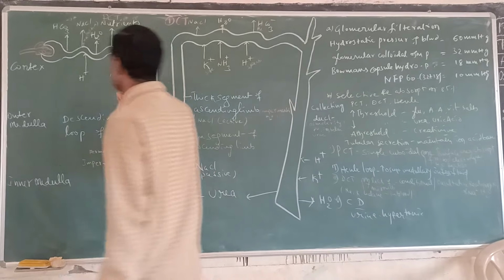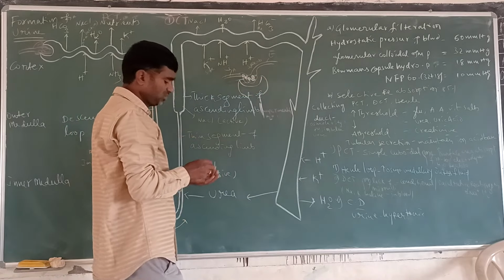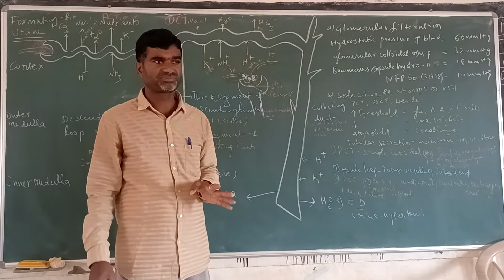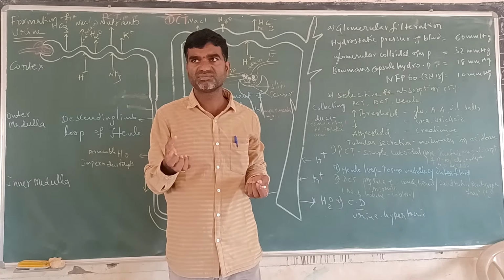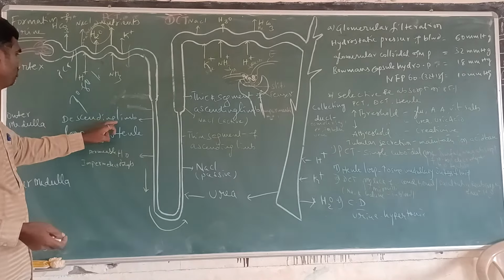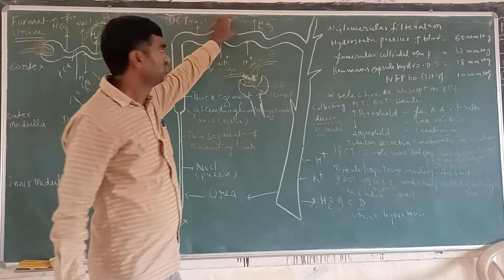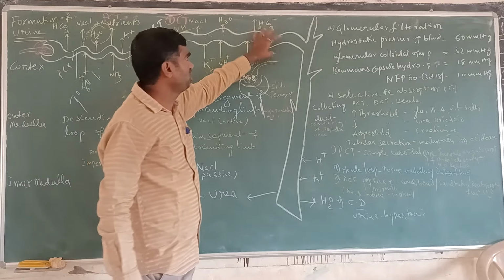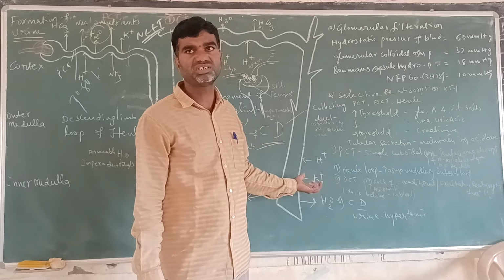Formation of Urine/NEET/EAPCET..BY GOPAL REDDY Zoology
Formation of Urine/NEET..by Gopal Reddy zoology .

Ultra filteraration

tubular secretion

pct

dct

Collecting duct

urinary bladder